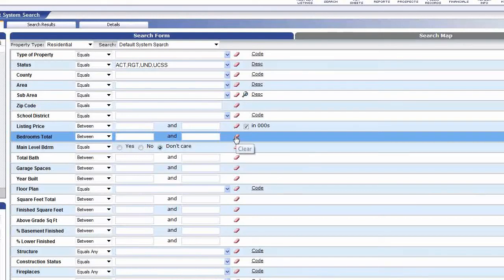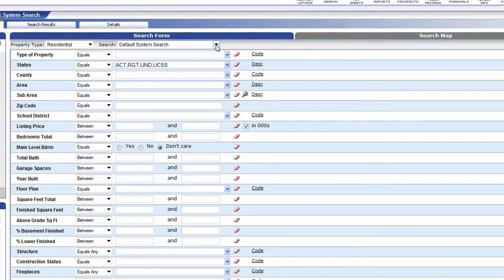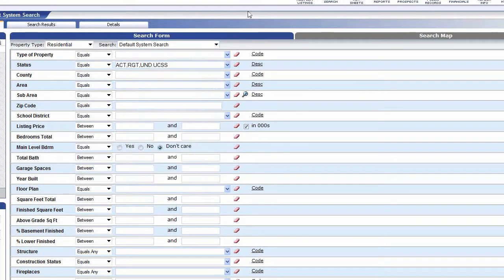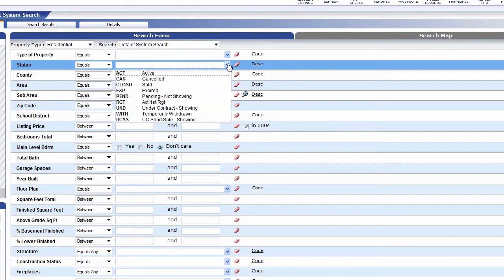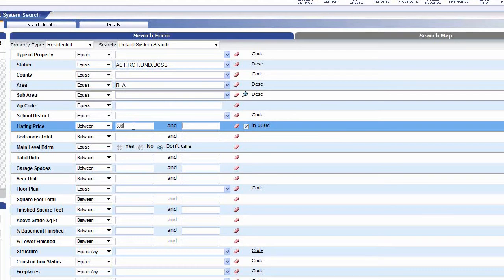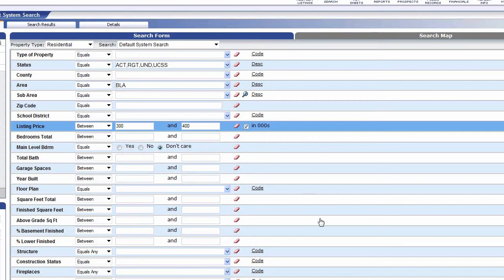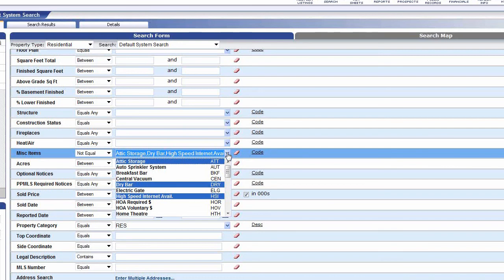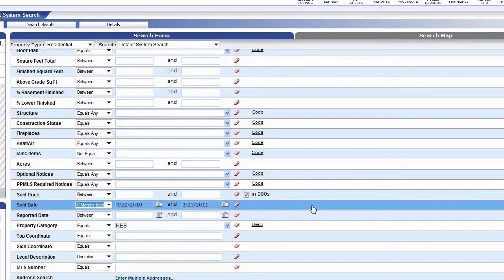How To Search in T5 Pt. 2